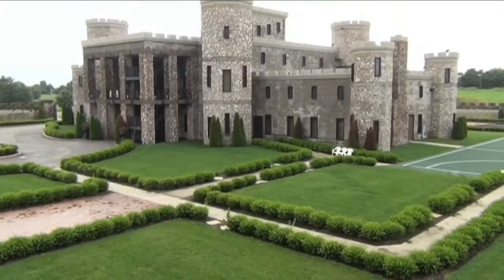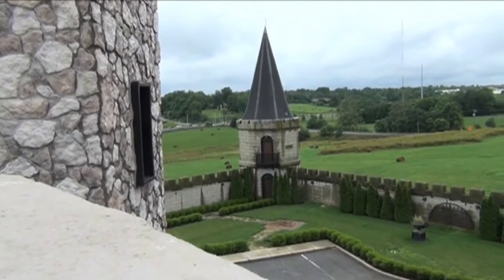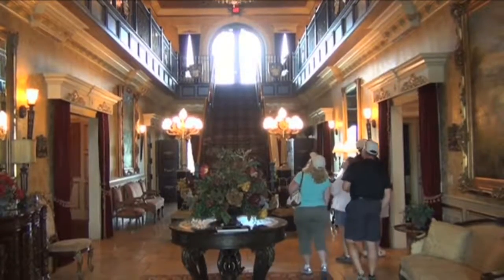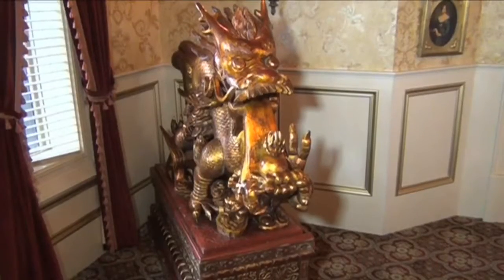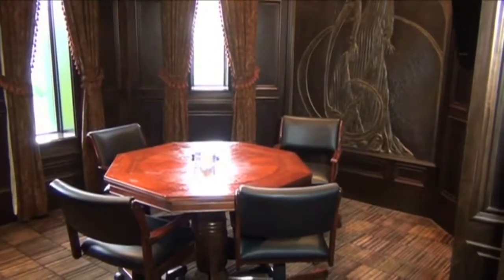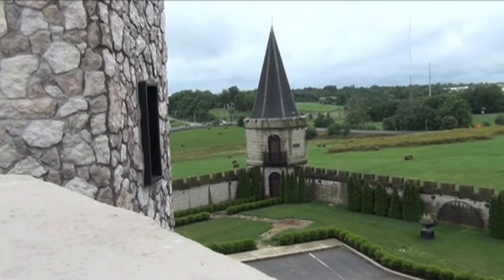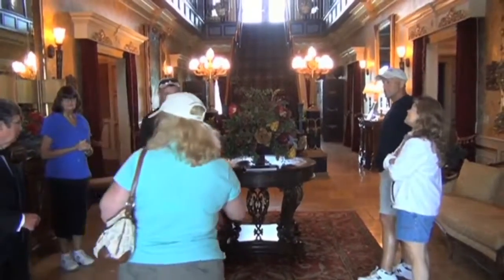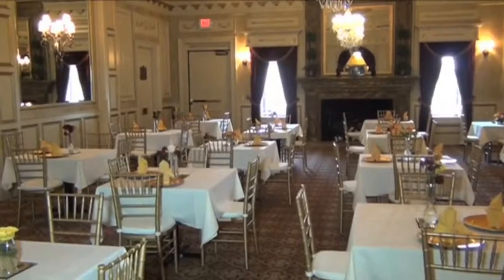Castle Post Lexington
The 13th century castle is in Lexington Kentucky for your relaxation and also for a big event for you or your business. We give you a glimpse here.